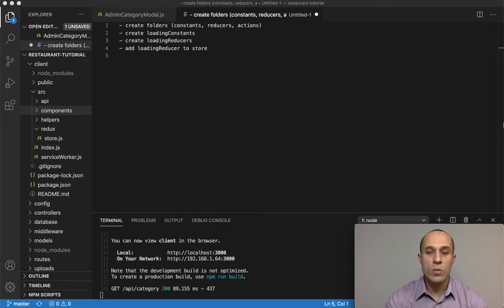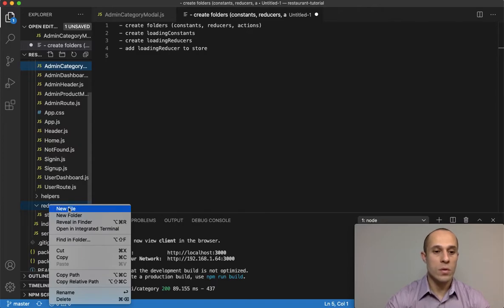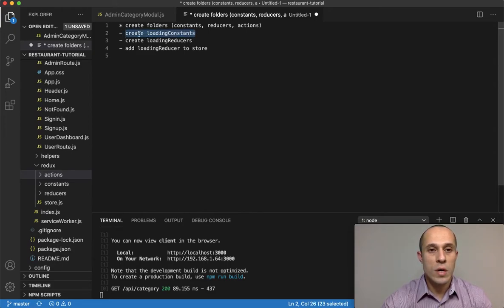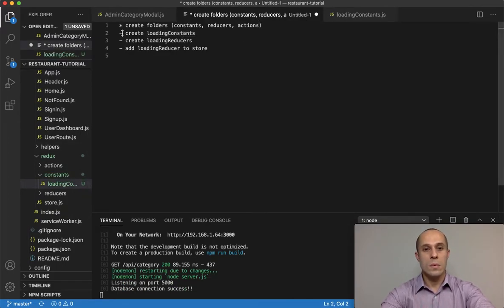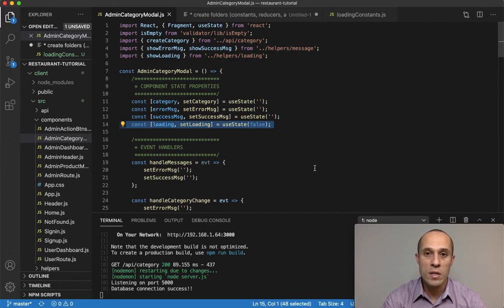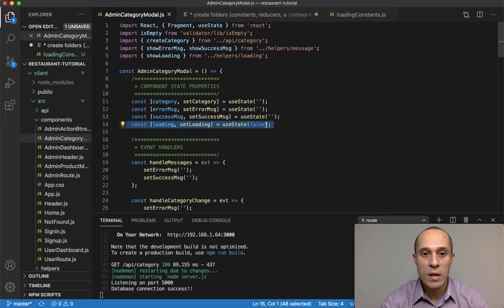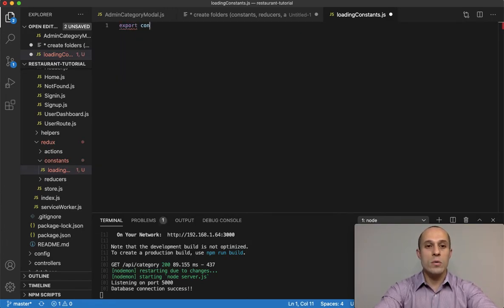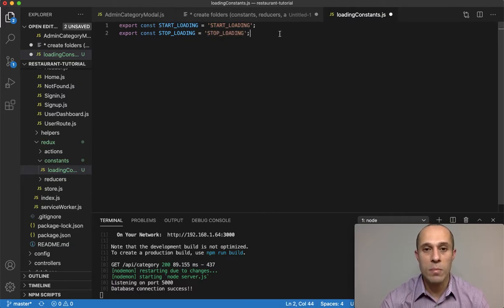[49] Create Loading State in Redux - Ecommerce Tutorial using MERN Stack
In this tutorial I create a global loading state using Redux.